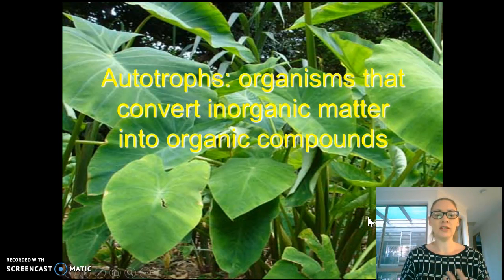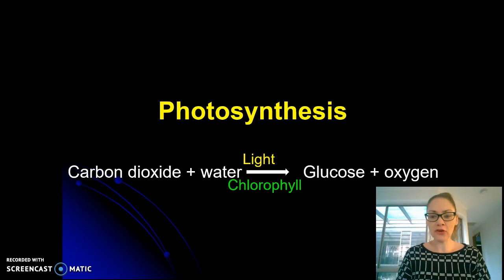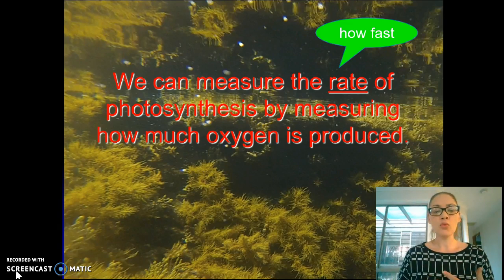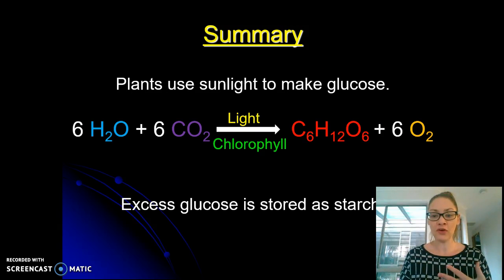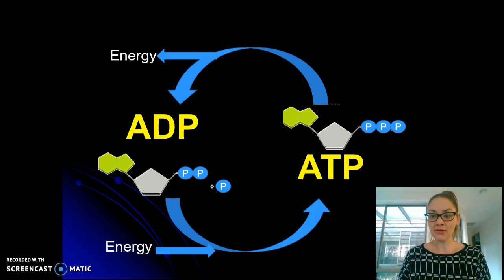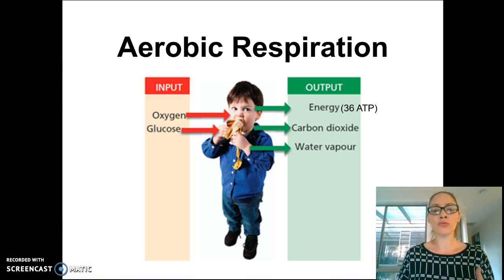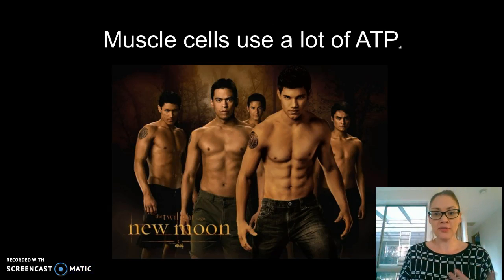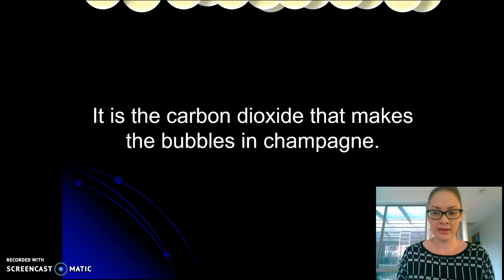Photosynthesis and Cellular Respiration